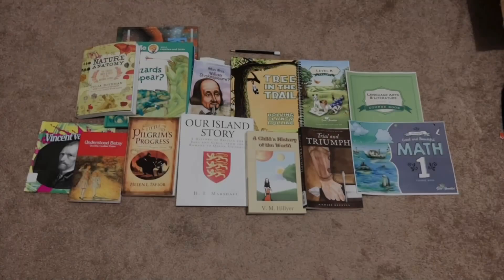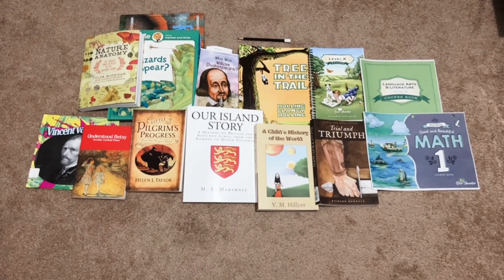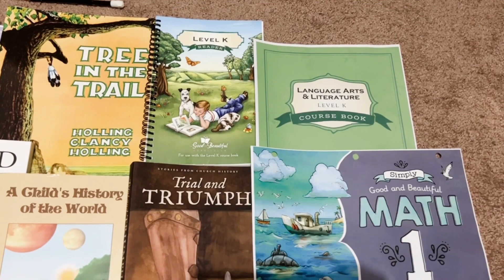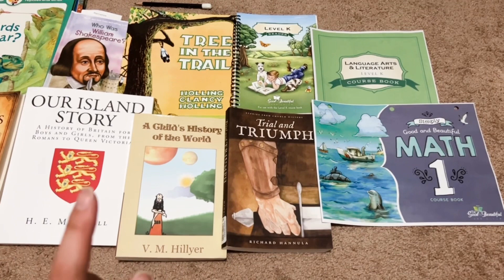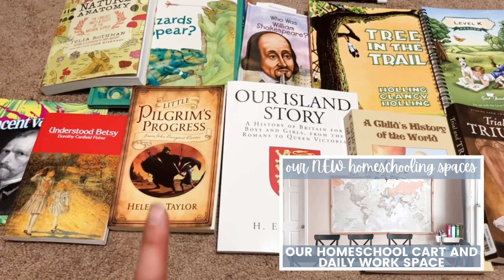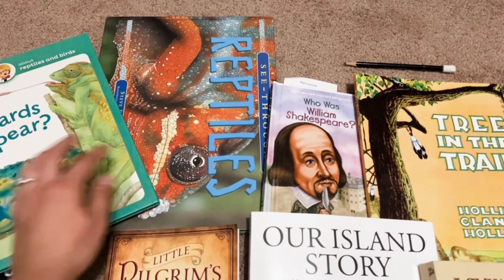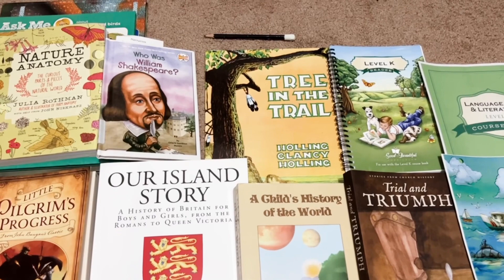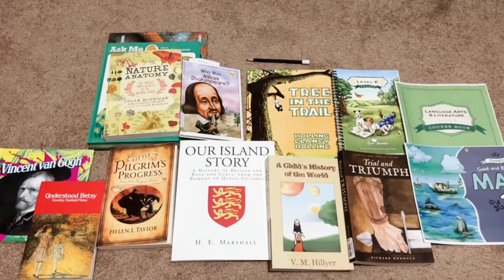First Grade Curriculum Picks 2022-2023 | Charlotte Mason and Classical Curriculum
Today’s video is short, sweet and to the point. I’m sharing my son’s first grade curriculum picks for the 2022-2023 homeschool year. You’ve seen a lot of these things already if you’ve been watching all my videos, but I for those who are interested, I thought it would help to see a break down of what exactly I’m doing with my first grader.

P R O D U C T S  W E  L O V E

Kindle E-Reader:
(they don't sell my generation anymore but this is the one I'd buy new (cheapest!))

Little Pilgrim’s Progress

Nature Anatomy

Who Was William Shakespeare

F R O M   T H E    B L O G